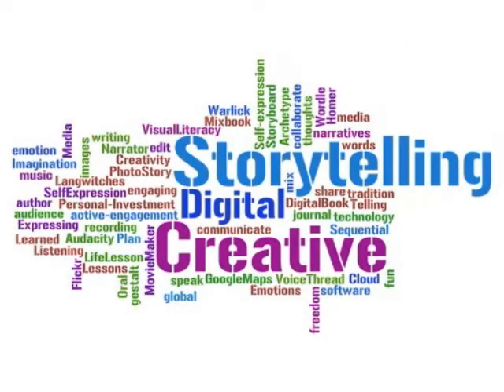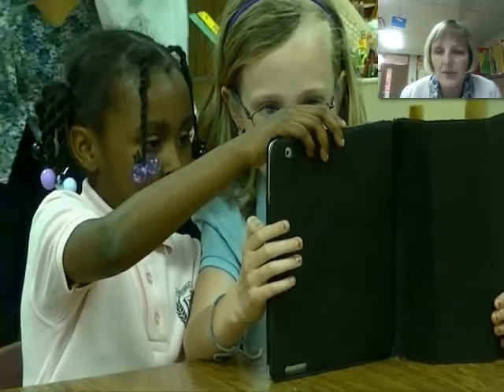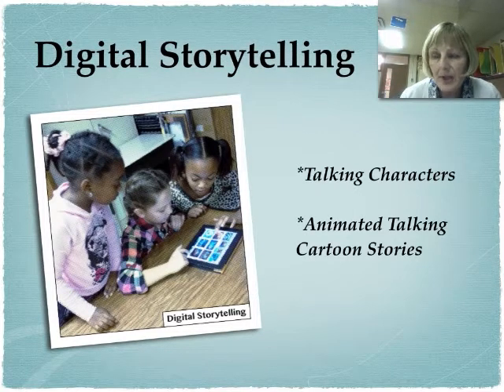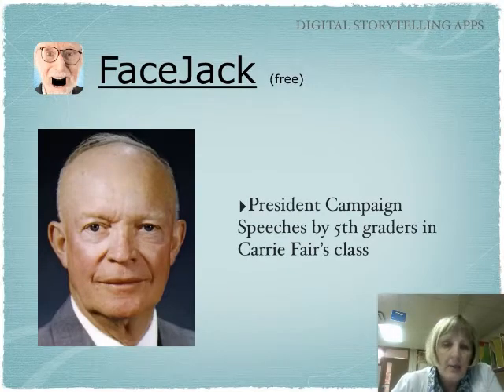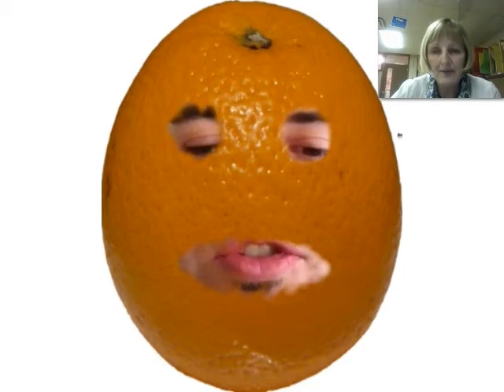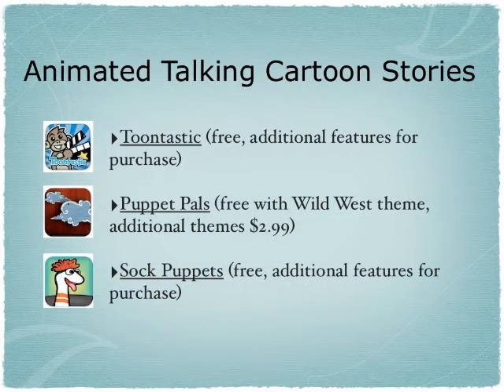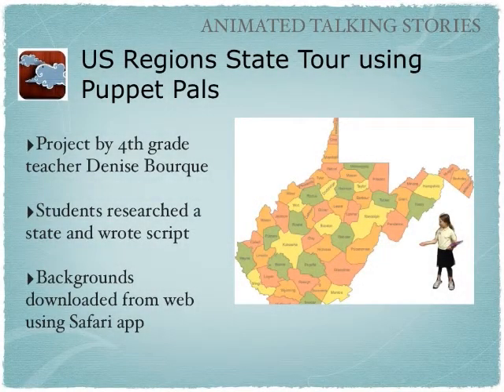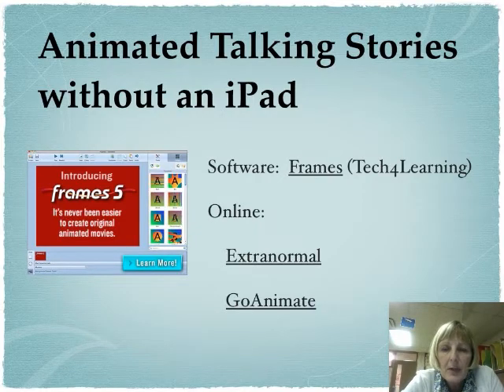REMC Connected Educator Series - Digital Storytelling: Explaining It In Your Own "Words"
Having students explain something in their "own words" has moved beyond just paper and pencil. See how Karen Bosch, an art teacher and Apple Distinguished Educator, at Southfield Christian Schools allows her students to demonstrate what they understand using a wide variety of digital media sources. In this REMC Connected Educator Series showcase, Karen introduces several Digital Storytelling tools she uses in her classroom and shares other options students can use to tell stories using more than just words on a paper.